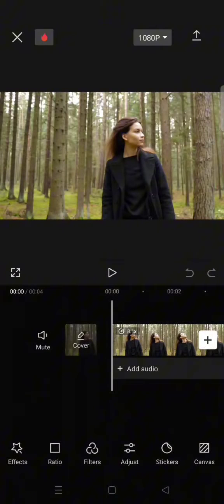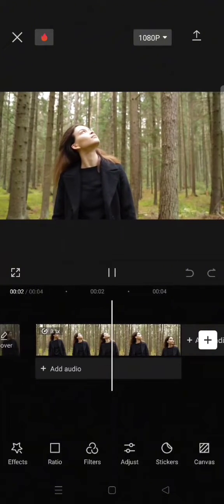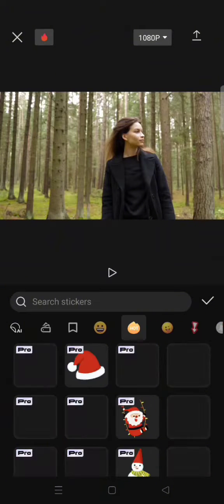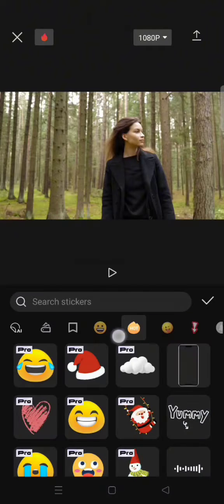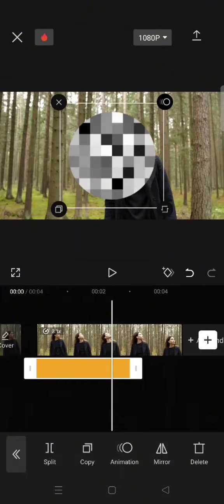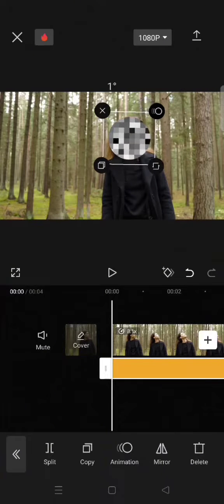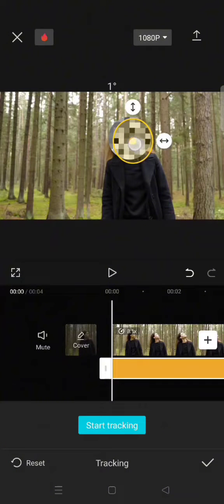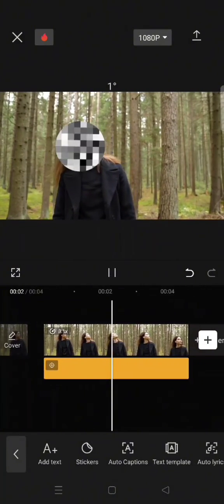Want to Blur Something in a Video? Here's How to Censor a Moving Subject in a Video Using CapCut!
Here's how to censor a moving subject in a video using CapCut